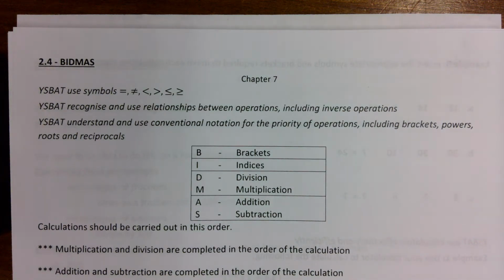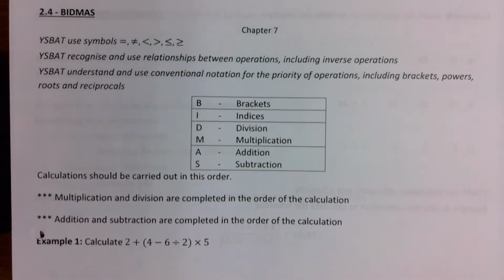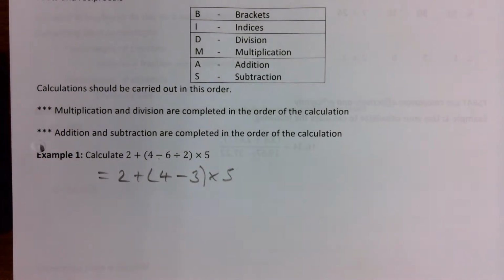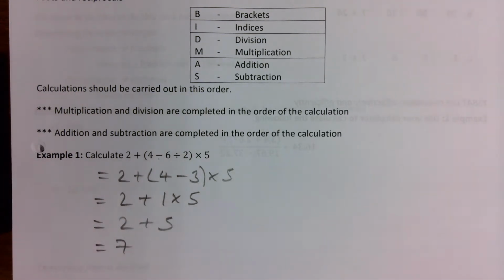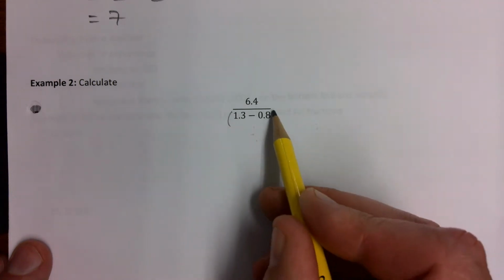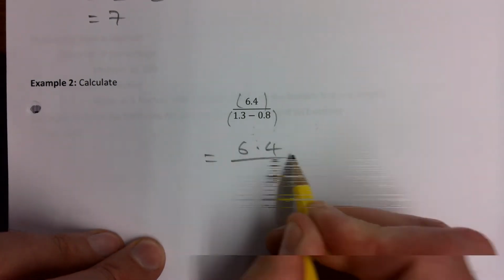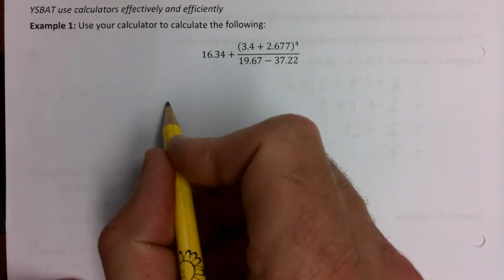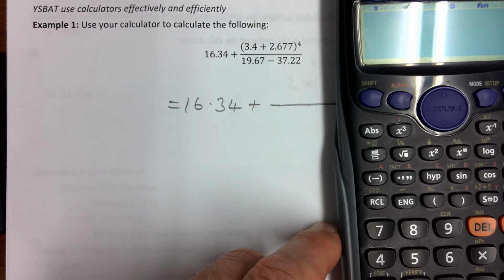CGS - GCSE - Unit 2 - 2.4 - BIDMAS